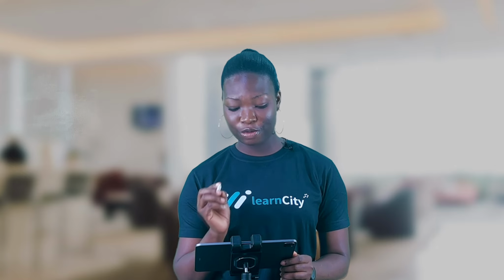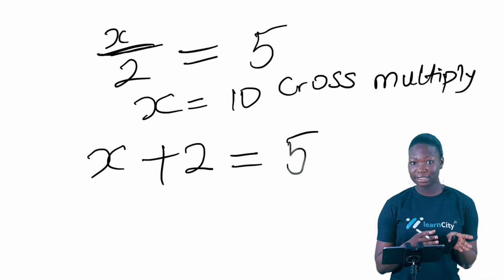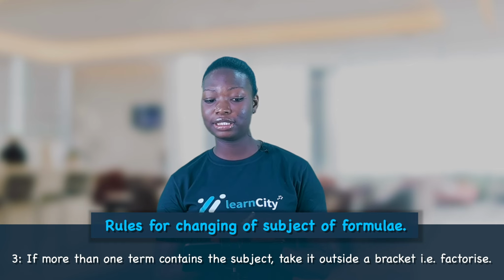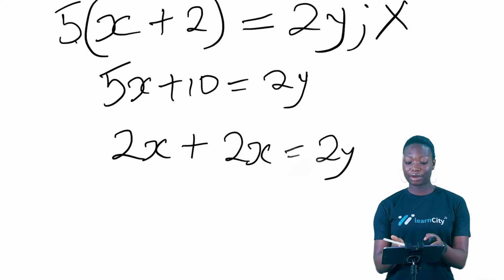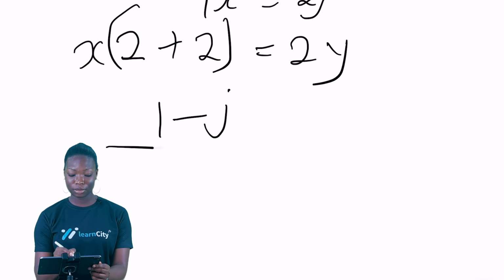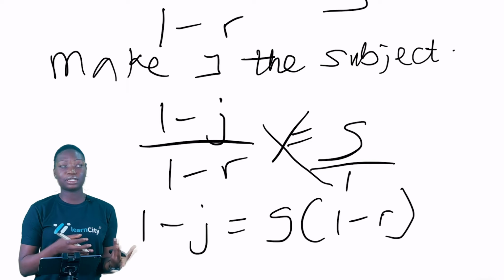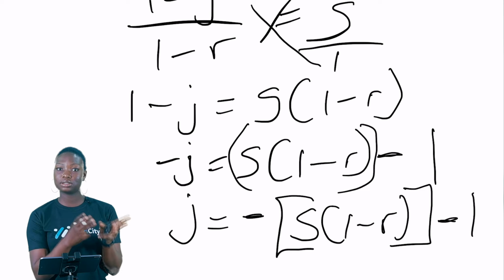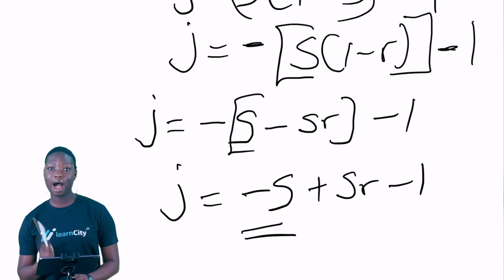LearnMaths: Changing The subject of the Formulae- Steps | SSCE| WAEC| NECO | JAMB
This video will explain fundamental steps on how to change the subject of a formulae.

Timestamps
0:00 -Intro
0:40 -Rules for changing of subject of formulae